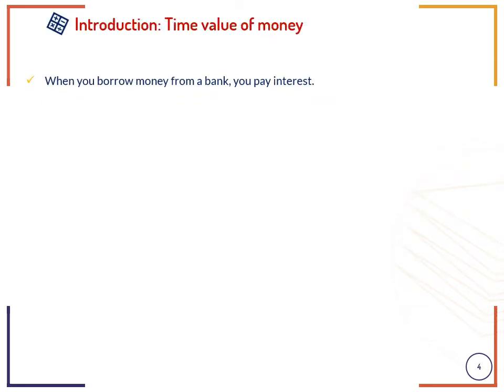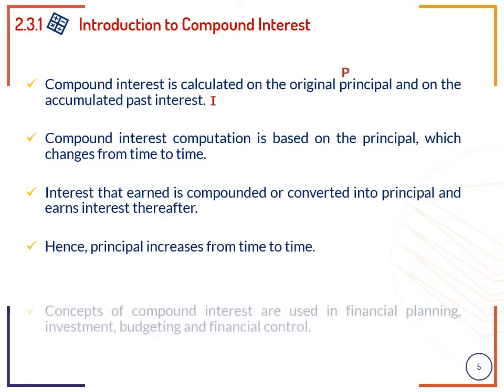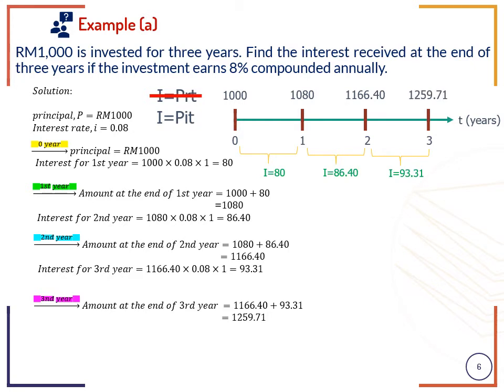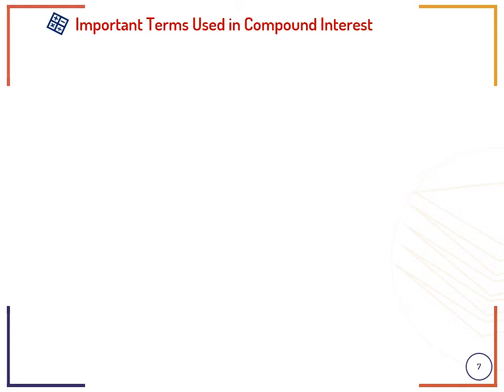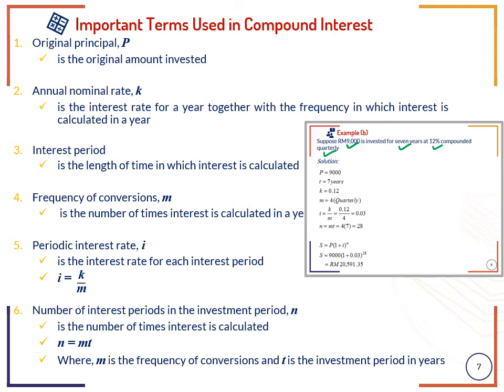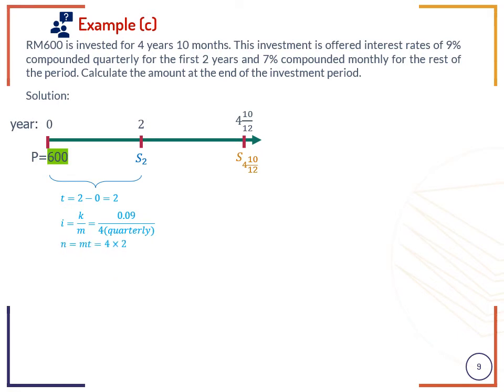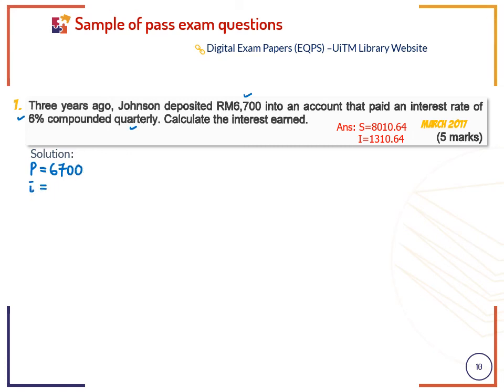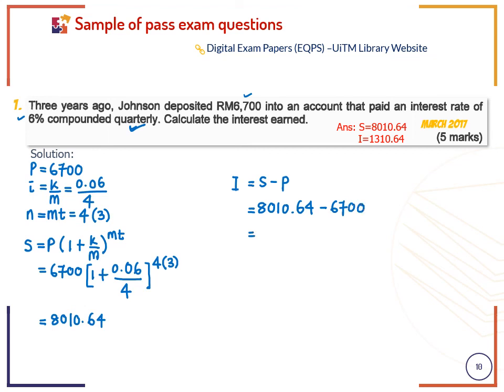Biz Math COMPOUND INTEREST